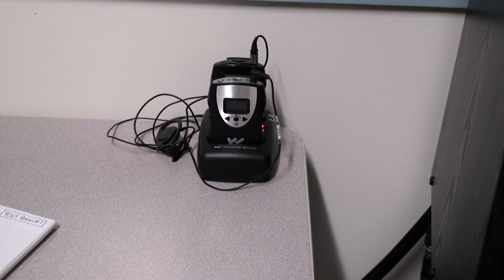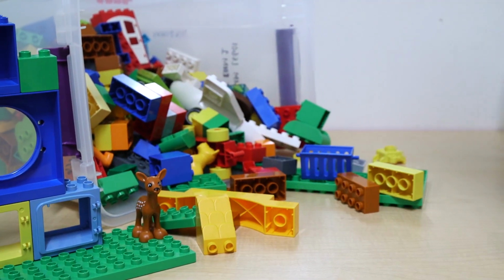PCIT: What Providers Need to Know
Parent-Child Interaction Therapy (PCIT) is a specialized behavior management program for children ages two to six and their families. PCIT is most appropriate for children who demonstrate excessive or developmentally inappropriate behavioral and/or emotional difficulties, including behaviors that are often associated with trauma. Through live coaching, parents/caregivers work together to implement skills designed to help children reach their full potential.

The average length of treatment is 12-20 weekly, hour-long sessions. PCIT is typically delivered in clinic settings, such as community agencies and outpatient clinics. This treatment has also been successfully delivered in alternate settings, such as in-home services.

Learn more about PCIT training with the NC Child Treatment Program (NC CTP)

View a current list of NC Child Treatment Program (NC CTP) training offerings